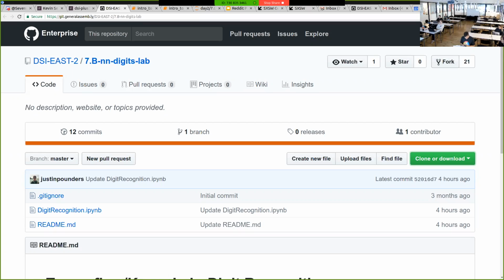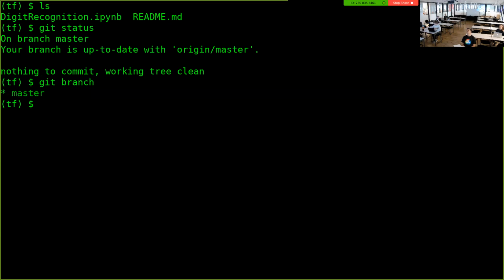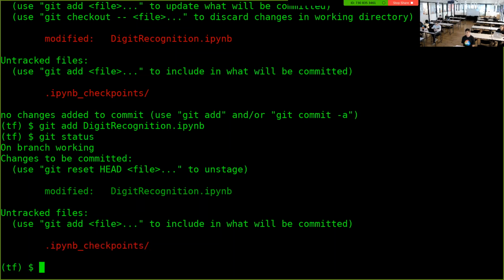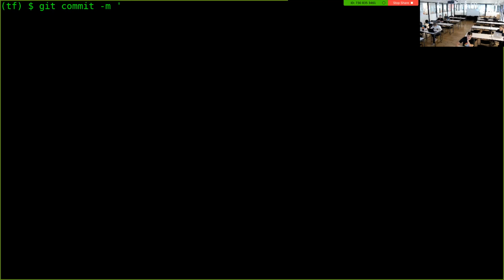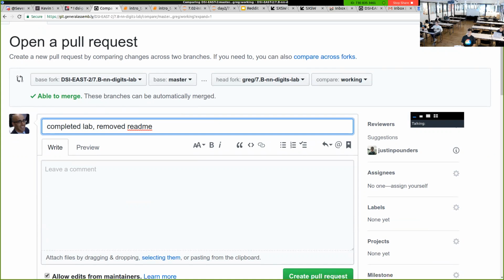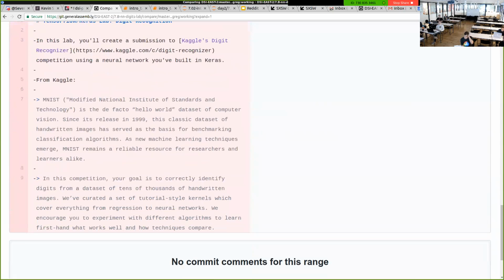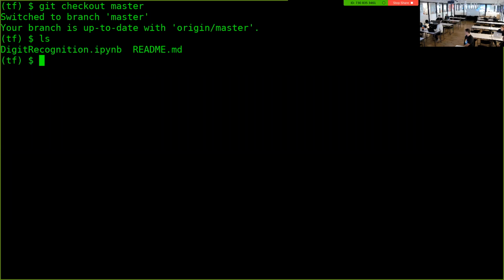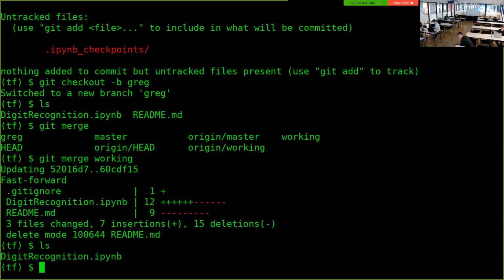fork clone PR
how to fork, clone, and generate a pull request on a separate branch for homework submission